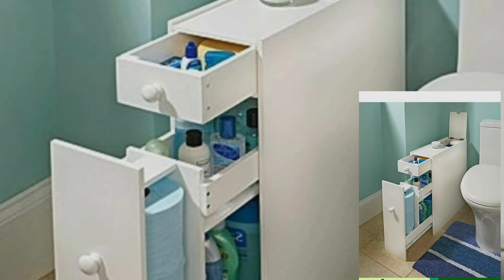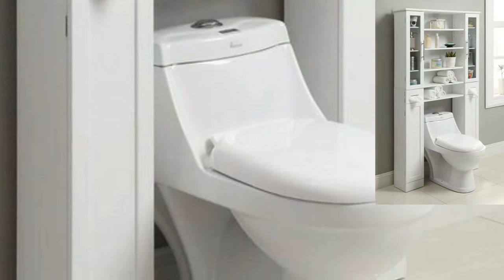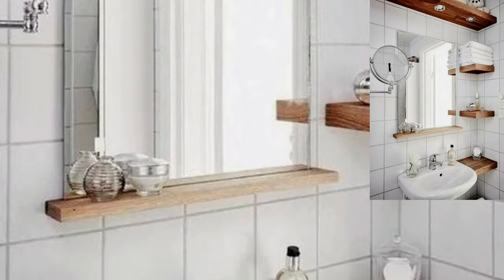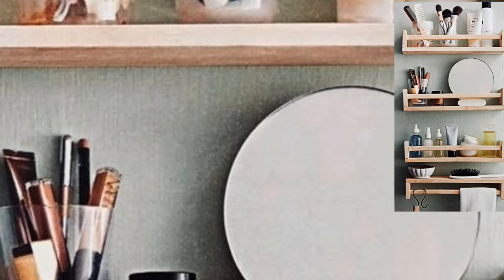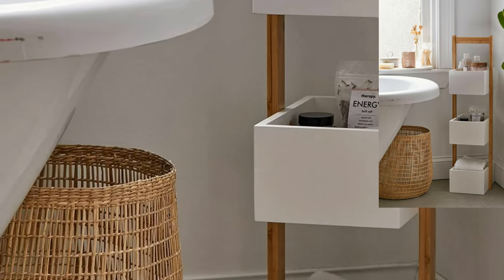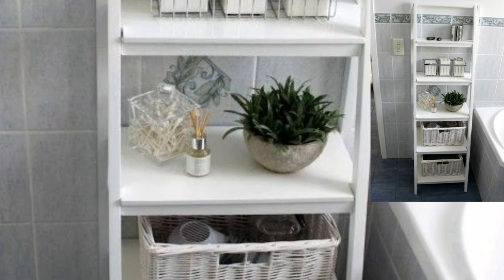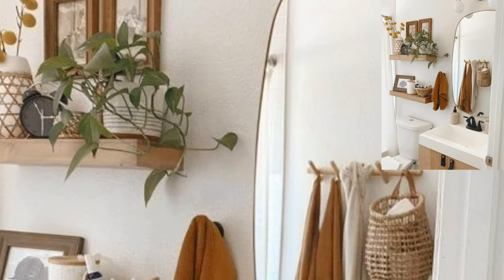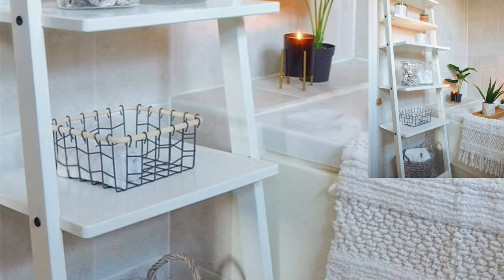Small Rental Bathroom Makeover | Bathroom Decorating Ideas | Bathroom Organization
The bathroom is truly one of the most important rooms in the house. we use it very single day to maintain health and hygiene ,plus get ready every morning Keep your bathroom feeling fresh with a small indoor plant/A great way to keep small bathroom tidy is by using a few baskets and trays to organize supplies and toiletries